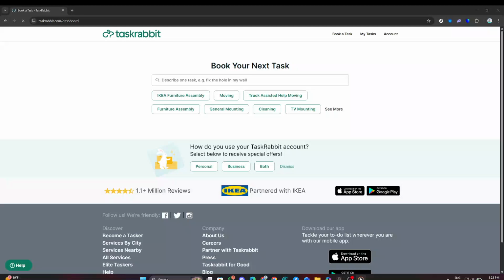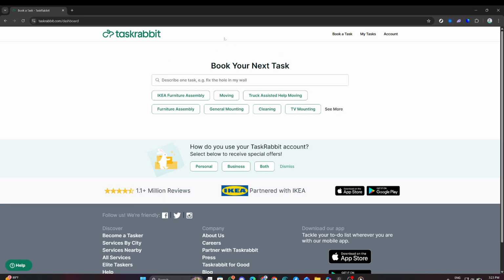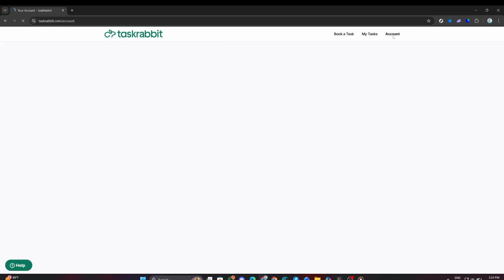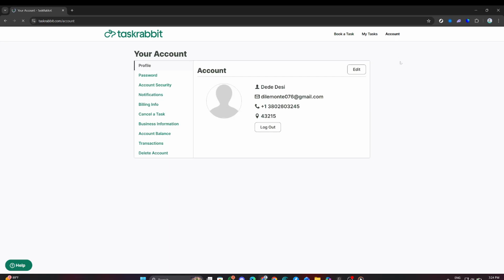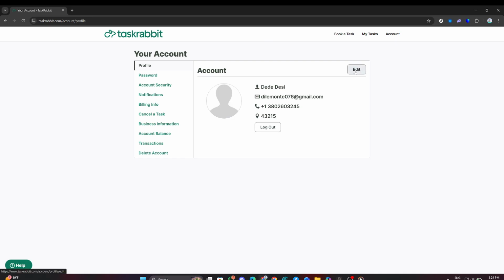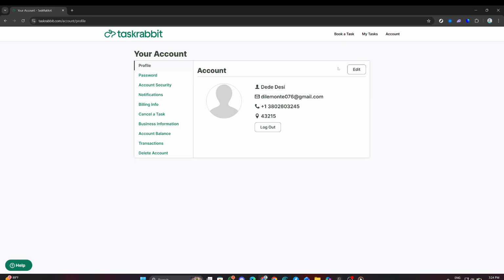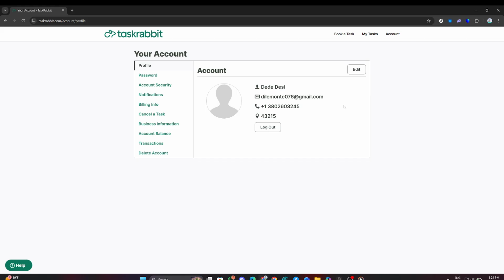How to change email on Taskrabbit [FULL GUIDE]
In todays video we cover How to change email on Taskrabbit